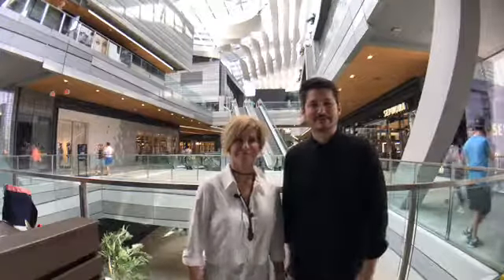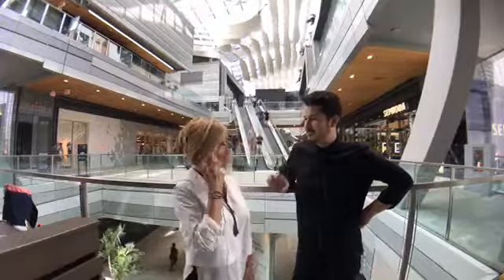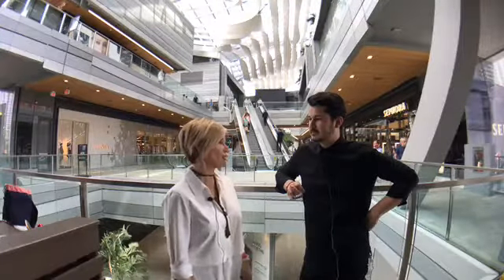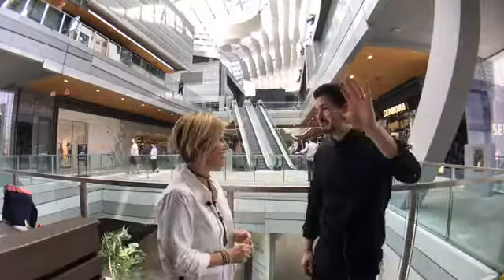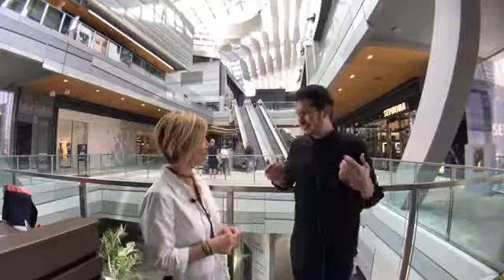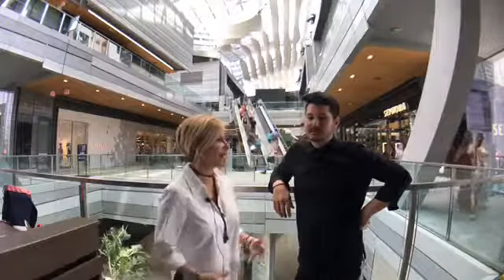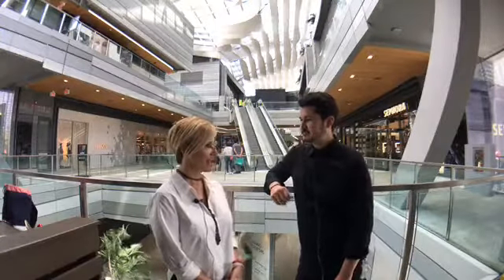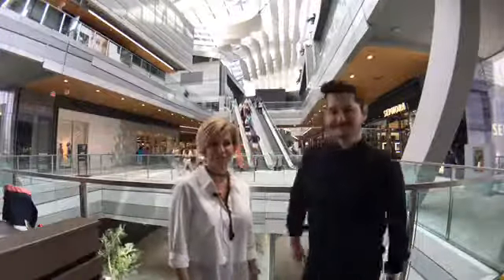The Brickell Scoop's Chat with Yolanda Medina, Sales Executive with Brickell City Centre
Yolanda Medina is a Sales Executive with Brickell City Centre -